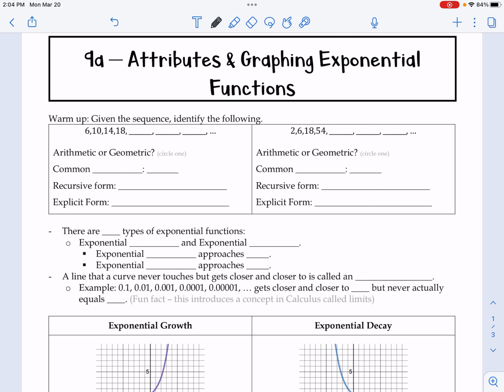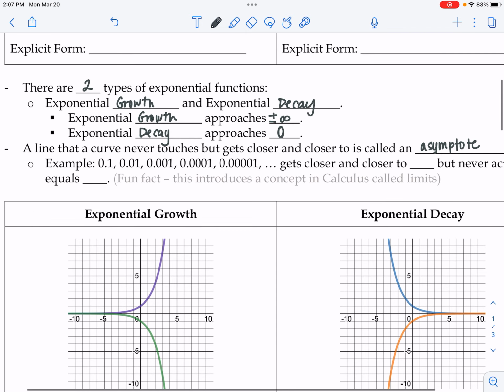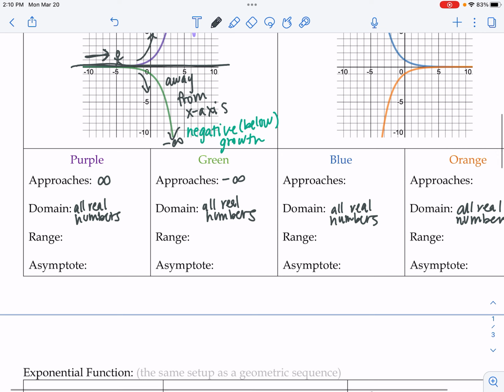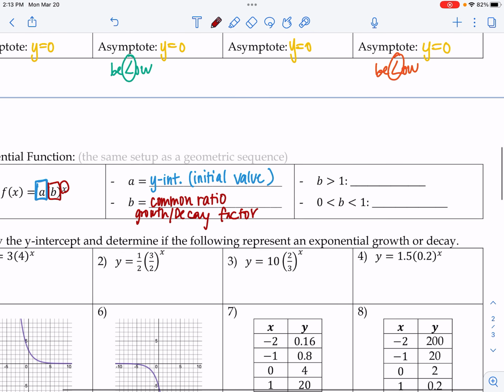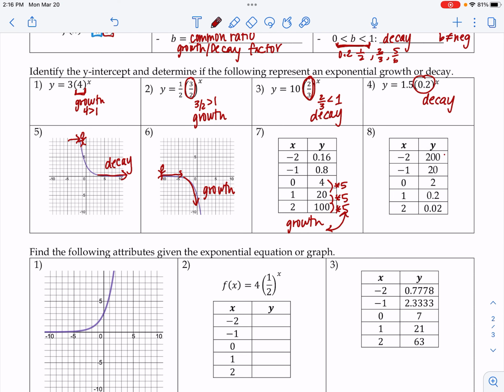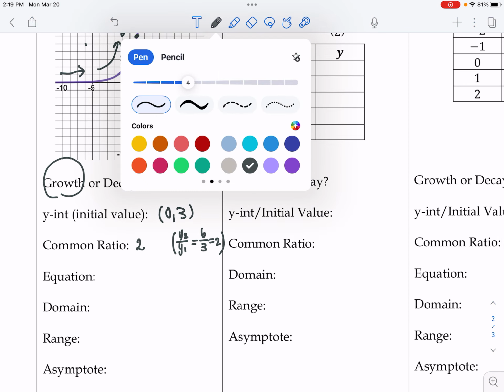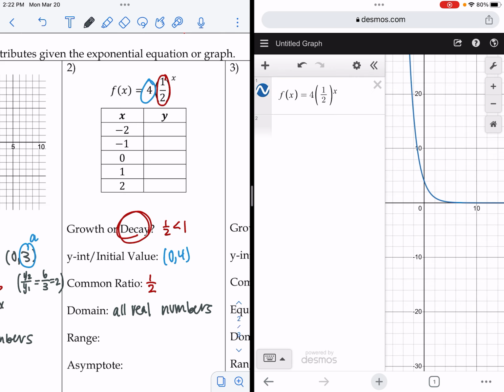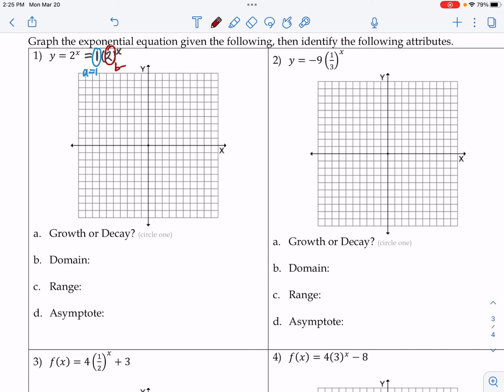Attributes of Exponential Functions